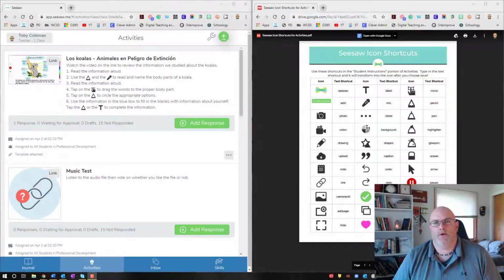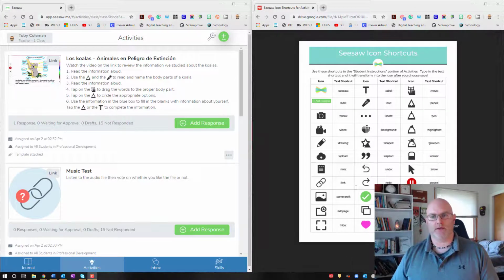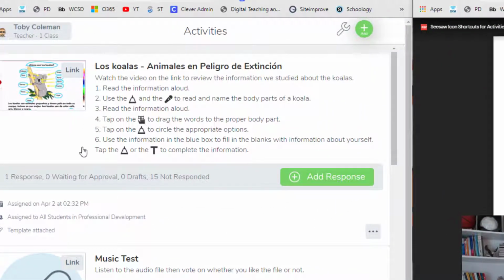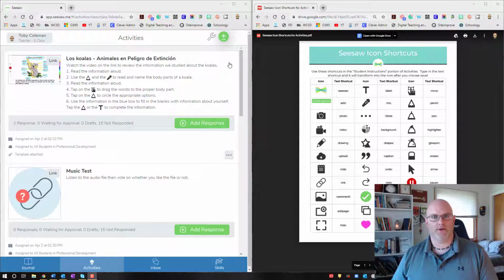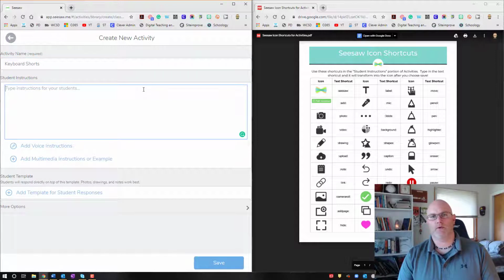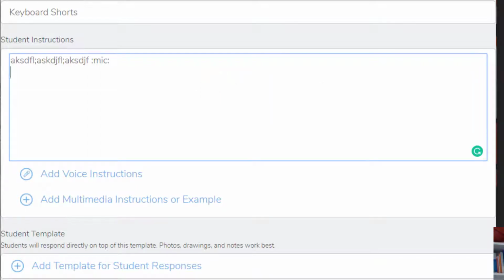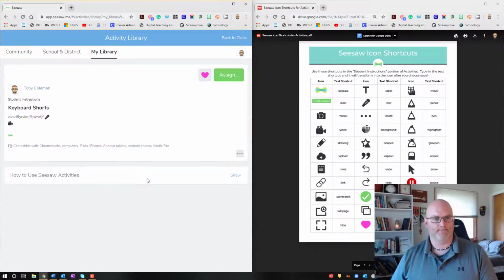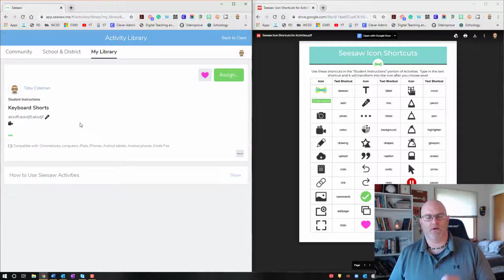DPLIP Quick Tip: Using Seesaw keyboard shortcuts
A brief video on using the icon keyboard shortcuts for Seesaw when providing directions for your student in an activity.